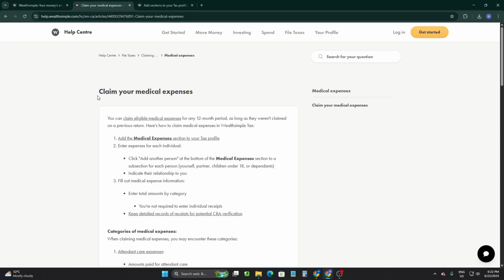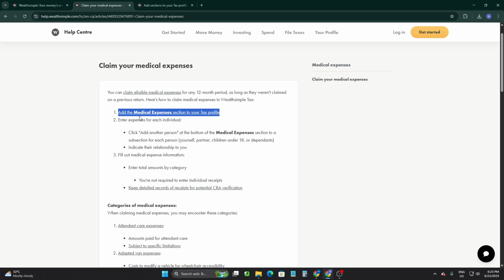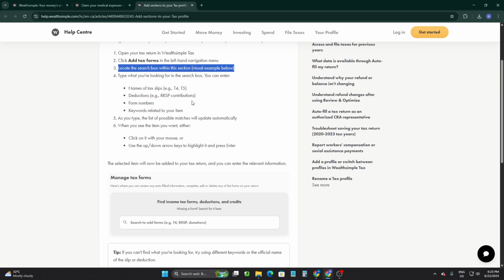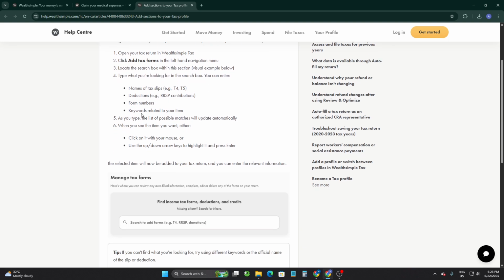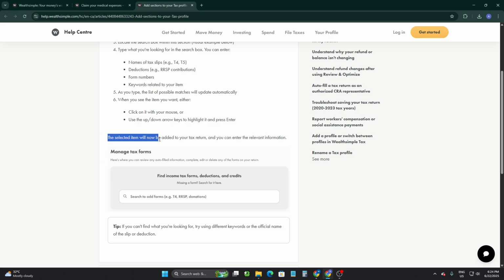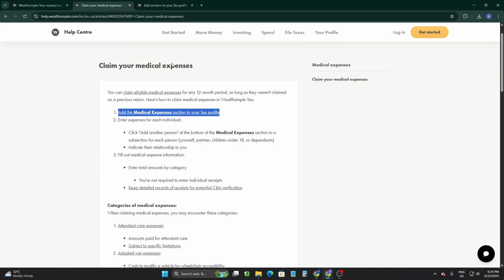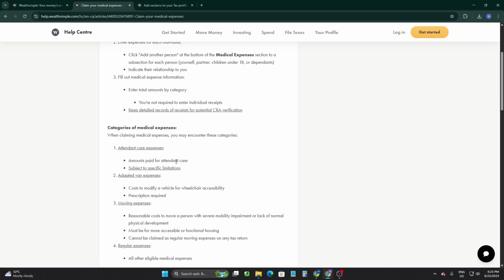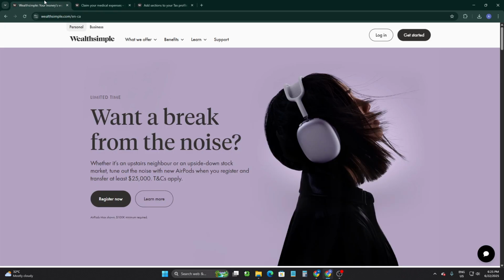How To Add Medical Expenses On Wealthsimple Tax (2026)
In this video, you will learn How To Add Medical Expenses On Wealthsimple Tax easily and step-by-step. We cover everything about entering eligible medical costs, maximizing your tax deductions, and using Wealthsimple Tax’s interface to claim medical expense credits. If you want to file your taxes accurately and save money on medical expenses, this guide on Wealthsimple Tax medical expense entry is perfect for you.